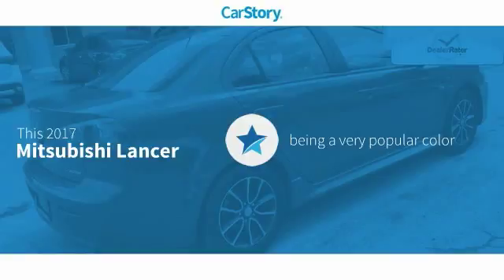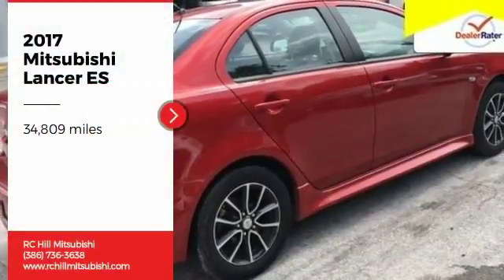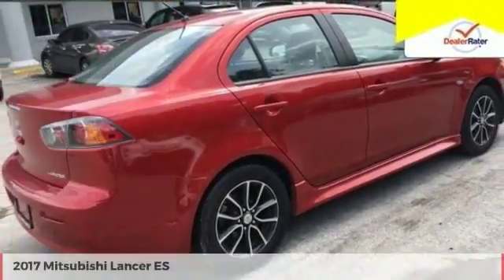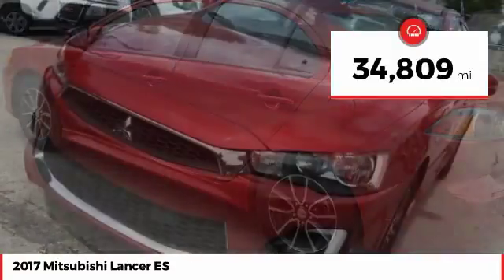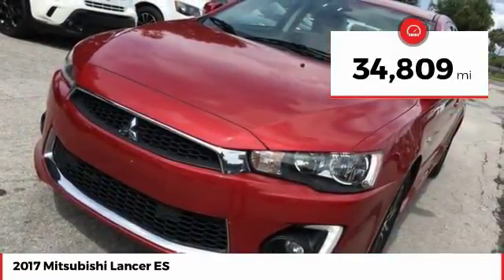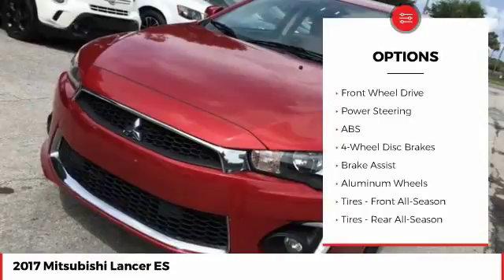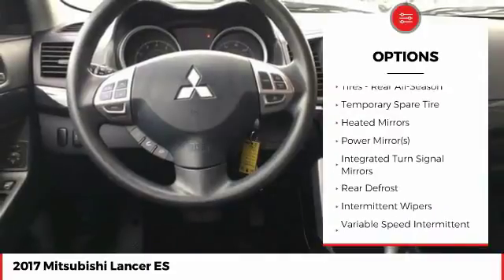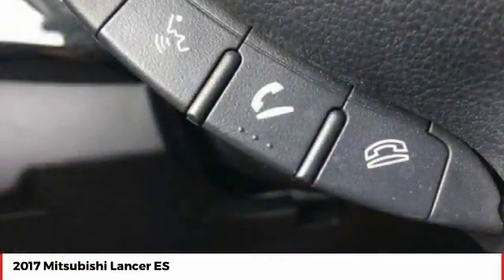2017 Mitsubishi Lancer ES Used HU006591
Don't miss this 2017 Mitsubishi. Make a great choice today with this must-have 4dr car. Learn more about this 4dr car by contacting the dealership today and own it today.